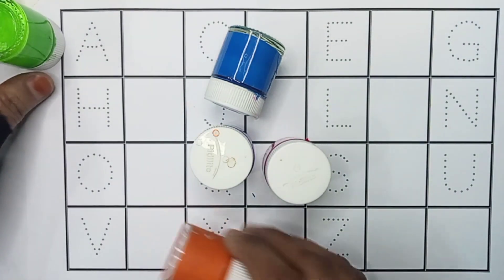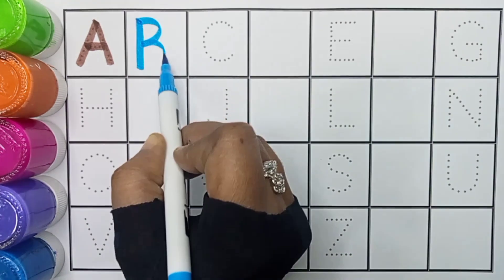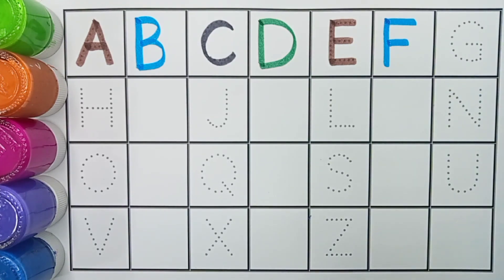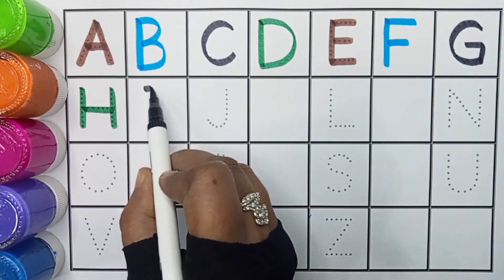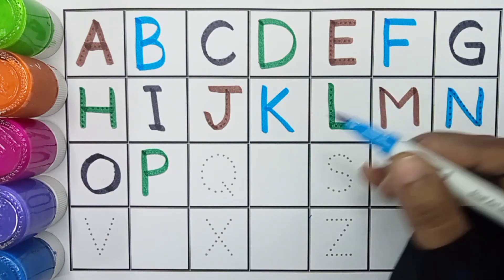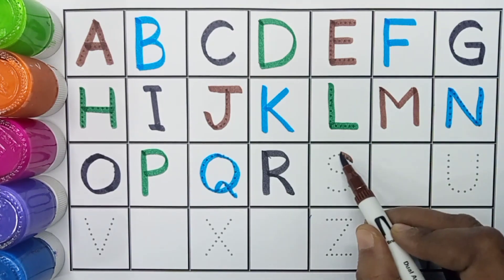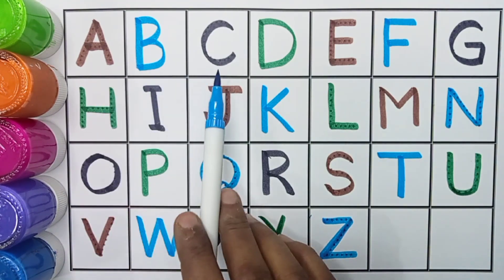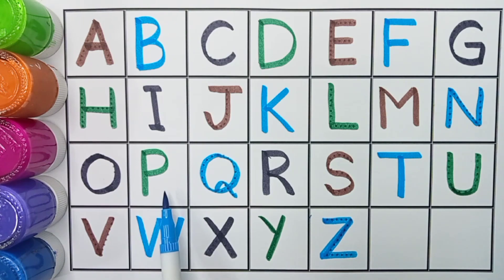ABCD a to z alphabet,A for Apple B for Ball,a se anar aa se aam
Abcd
phonics Song
toddlers
ka se kabotar
abc song
alphabet
abc alphabet
a to z small letters
A to Z capital letters
colouring
abcdefghijkl